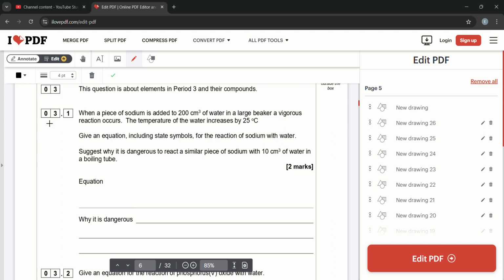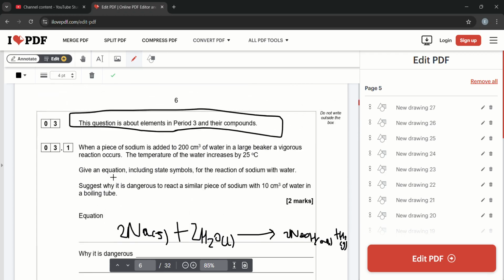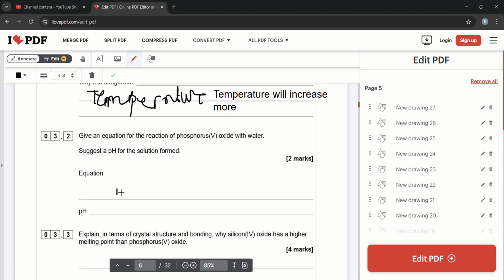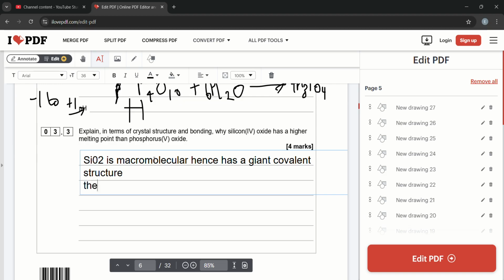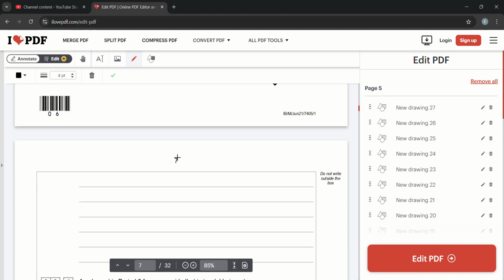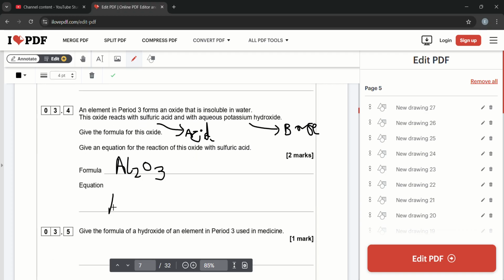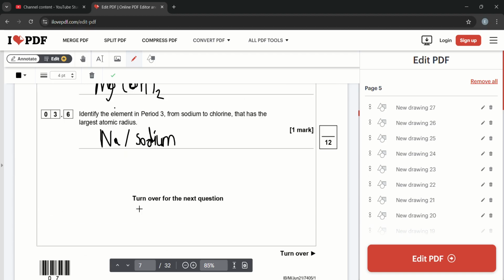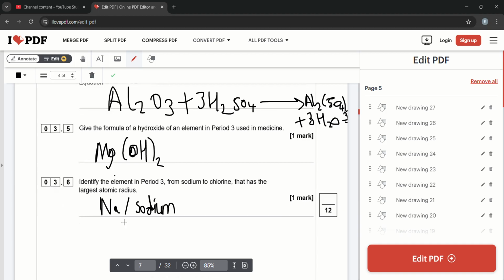2021 QUESTION 3 PAPER 1